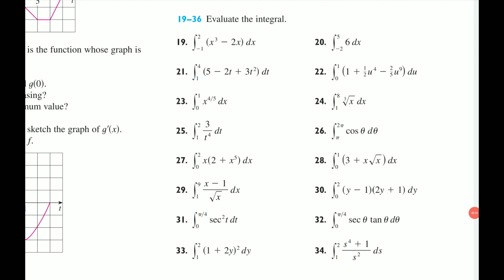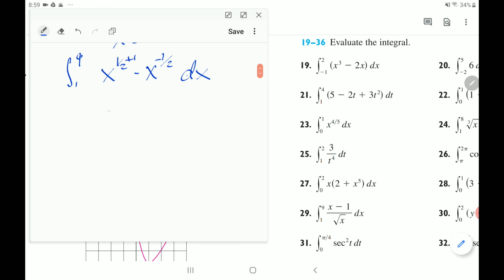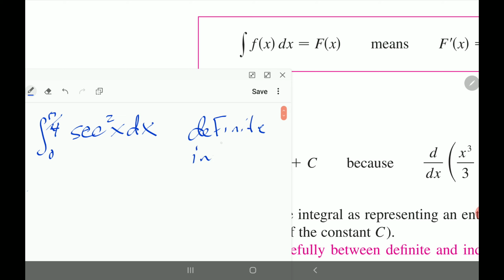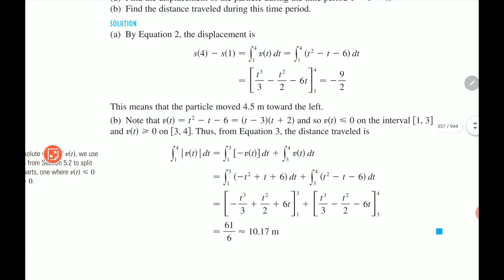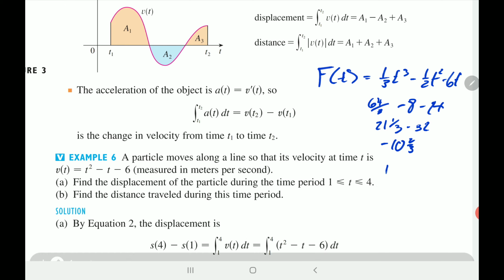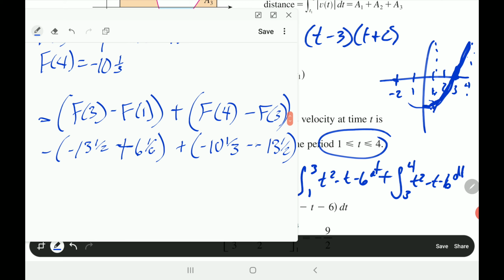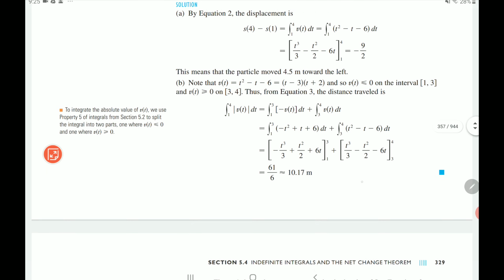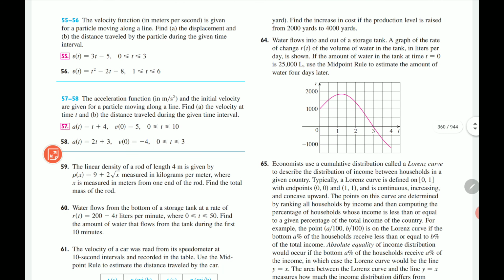5.4 Calculus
Indefinite integration, distance, and displacement